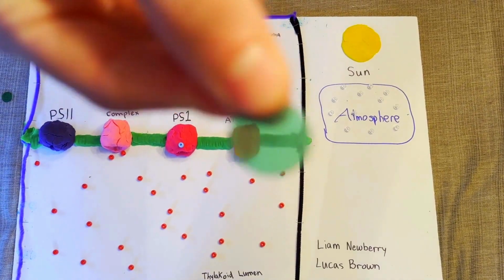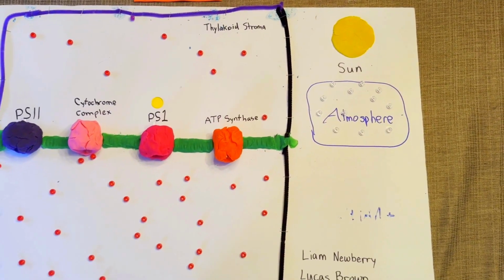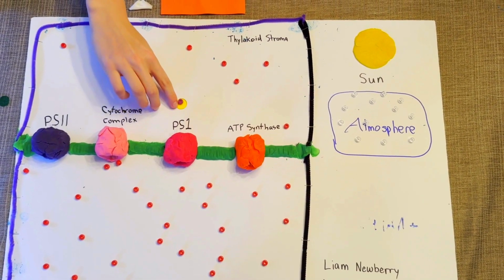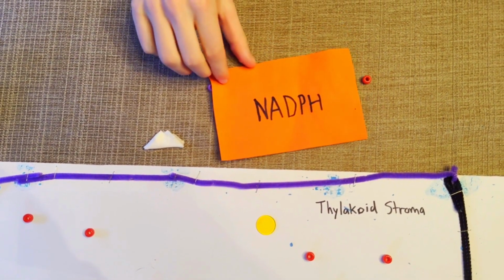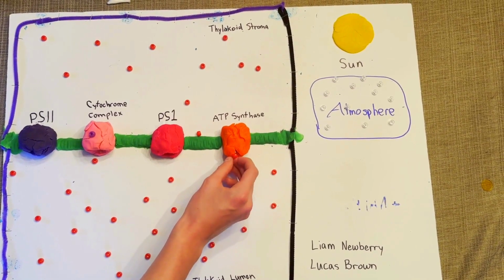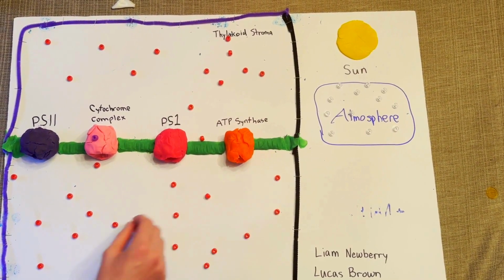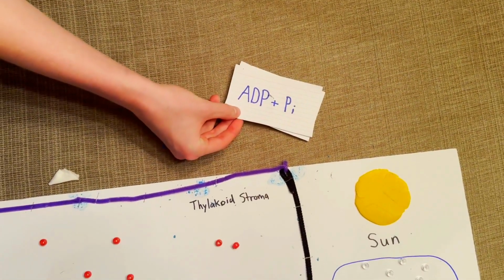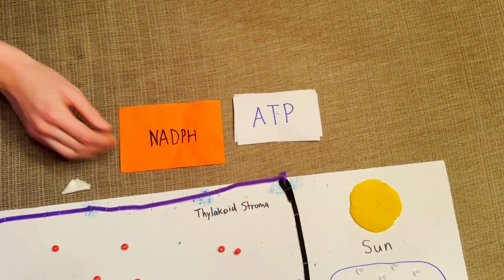Light Independent Reaction Video